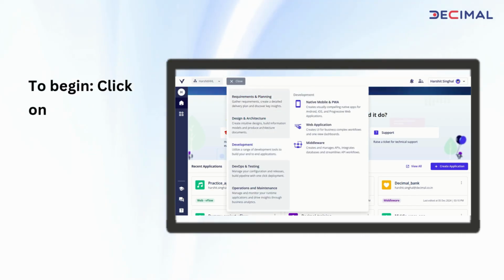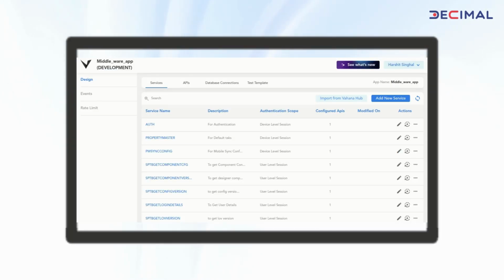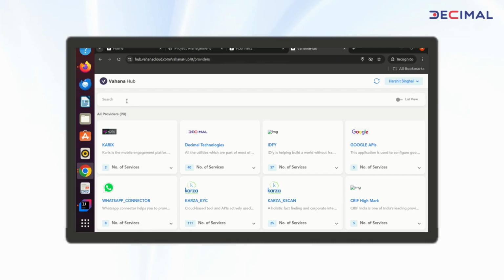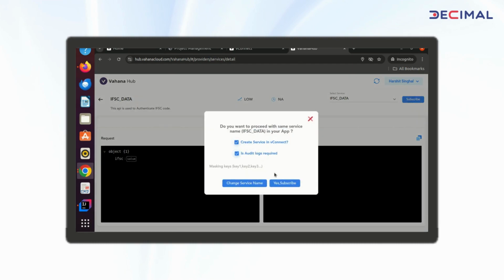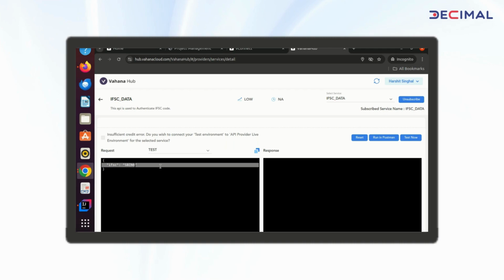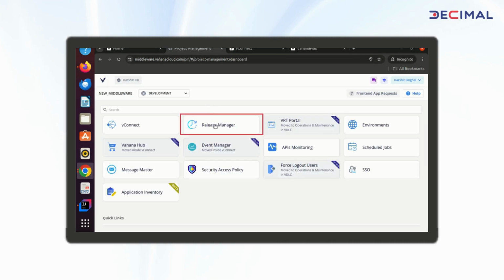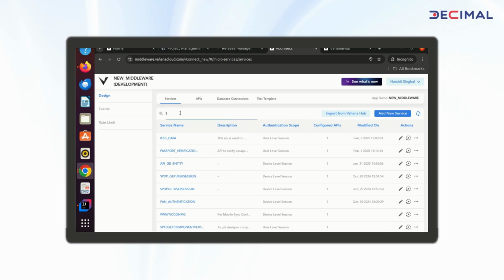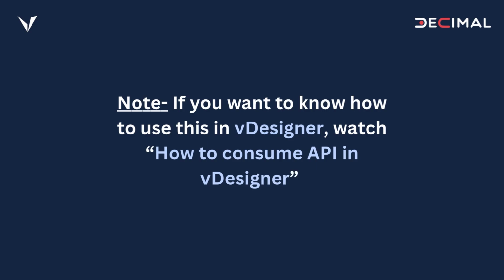How to Configure Vahana Hub API in vConnect | Byte Learning Series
In this Byte Learning video, you’ll learn how to configure a Vahana Hub API using vConnect, a powerful module in the Vahana Cloud ecosystem. This tutorial walks you through the complete process of setting up and integrating Hub APIs for seamless communication between your application and external systems.

🔍 What You'll Learn:

✅How to create and configure a Vahana Hub API in vConnect
✅Define request and response structures for the API
✅Test and validate the Hub API within vConnect
✅Deploy the Hub API and integrate it with your mobile application

This guide is ideal for developers and business users who want to understand how vConnect middleware facilitates the connection of applications with external systems and services using a low-code approach.

📢 Whether you are building internal tools or customer-facing apps, Hub APIs are essential for ensuring smooth system-to-system communication and faster digital experiences.